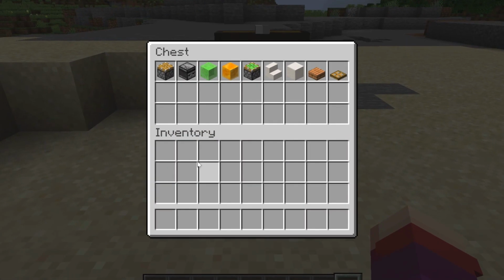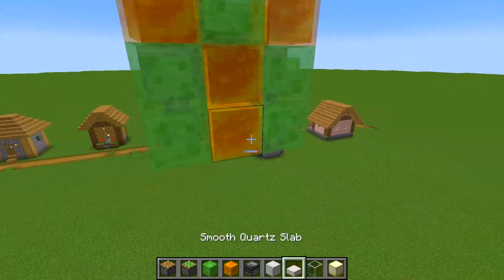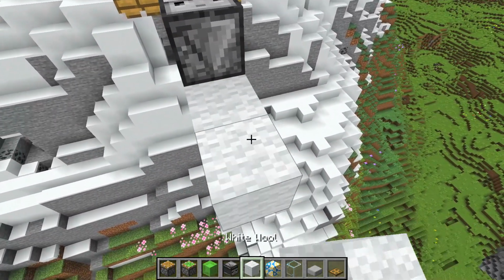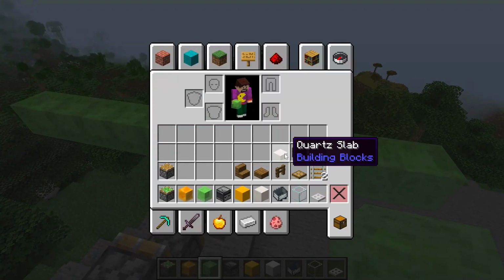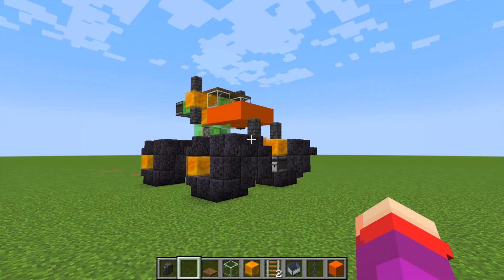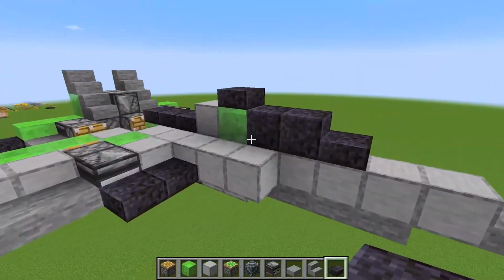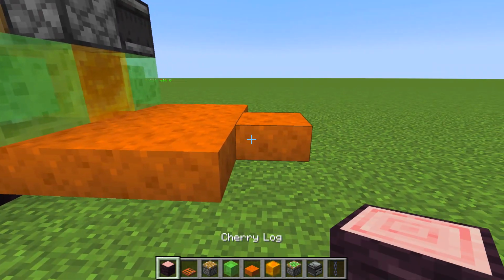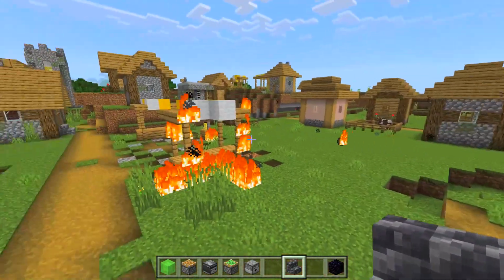15 Realistic Vehicles Creations in Minecraft (Bedrock Edition, JAVA) *Redstone Tutorial*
0:28 - Yacht (redstone) in Minecraft
2:22 - Sportcar (redstone) in Minecraft
3:55 - Submarine in Minecraft (fisrt version)
5:05 - Helicopter in Minecraft (redstone creation)
9:24 - F1 Sportcar in Minecraft
12:00 - AirShip in Minecraft (redstone, works)
17:37 - Small Plane in Minecraft
21:07 - Monster Truck car in Minecraft (redstone)
26:52 - Military Submarine in Minecraft
29:10 - Military Jet in Minecraft
33:52 - Realistic Working TRAIN in Minecraft!
37:52 - Family Car in Minecraft
40:15 - Motor Boat in Minecraft
42:09 - Normal Plane in Minecraft
44:39 - Simple Tank in Minecraft (redstone)